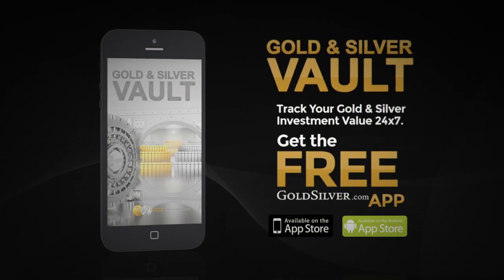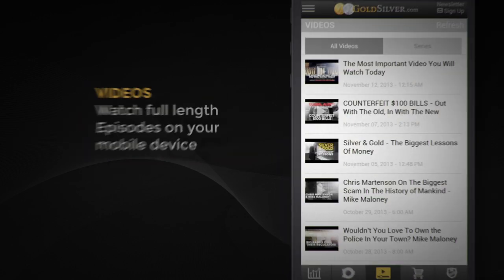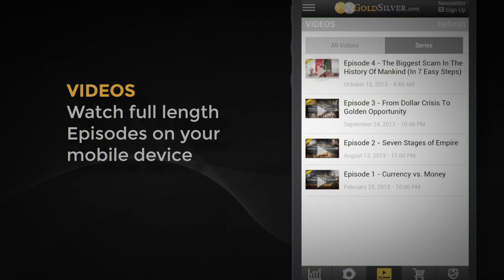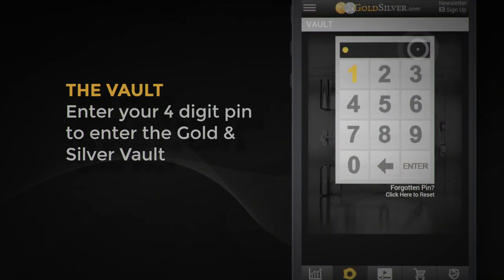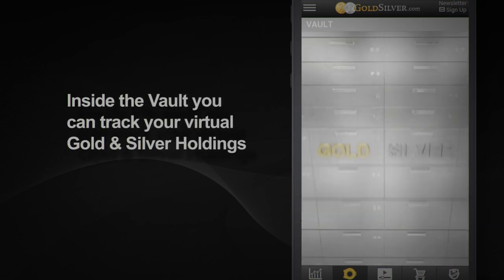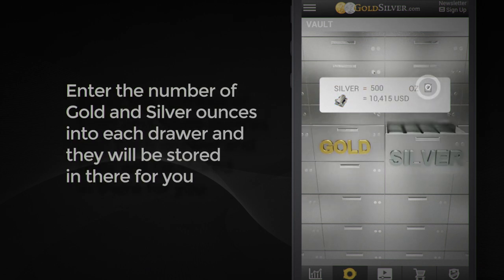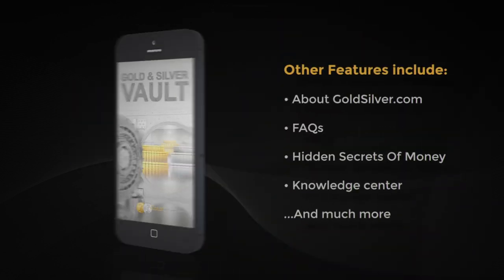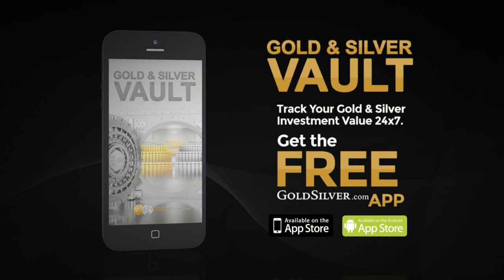Gold & Silver Vault iPhone/Android App